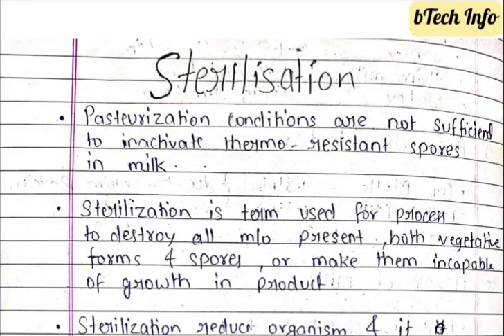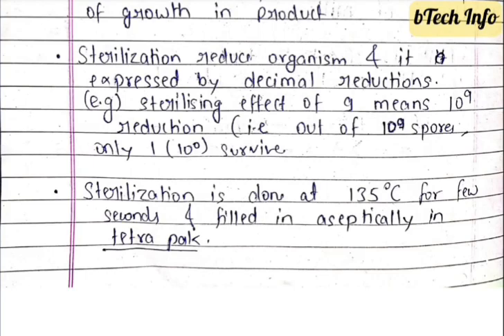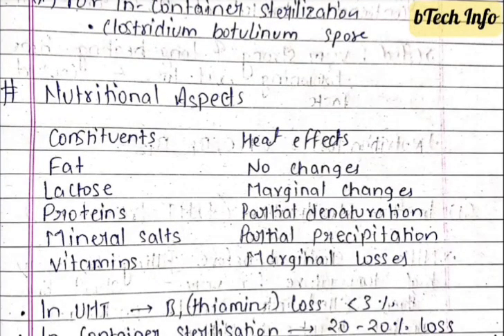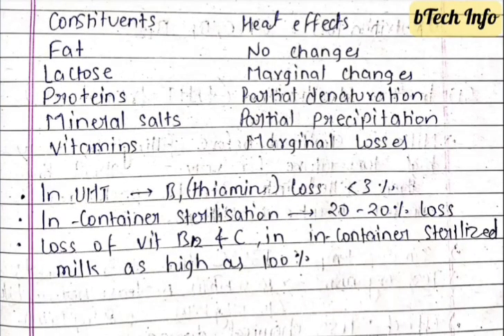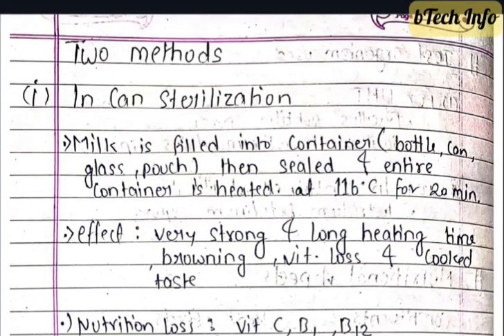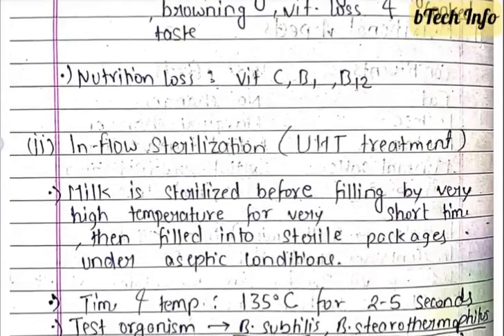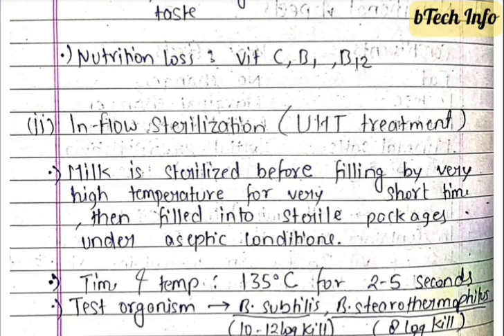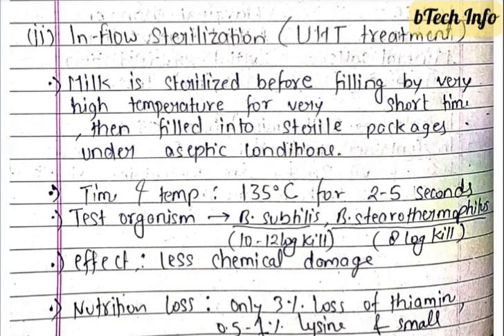What Is Sterilization? | What is Index organism of Sterilization | In dairy Industry by@btechinfo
Title -